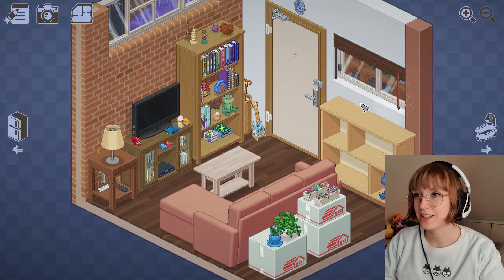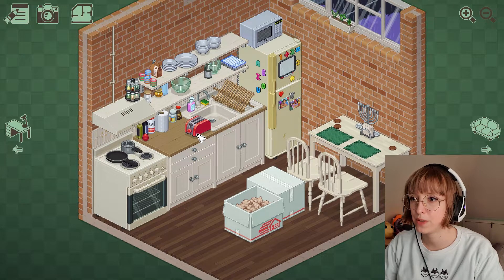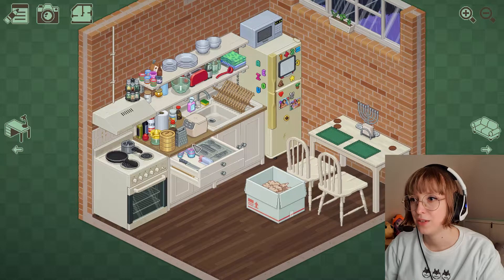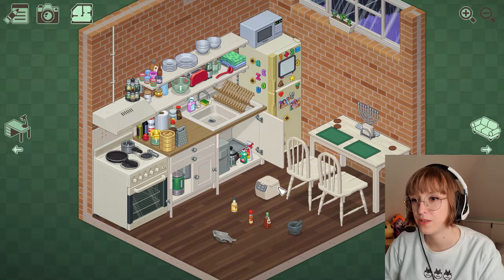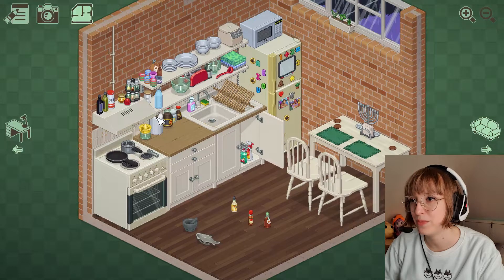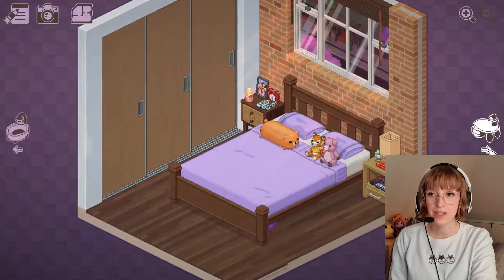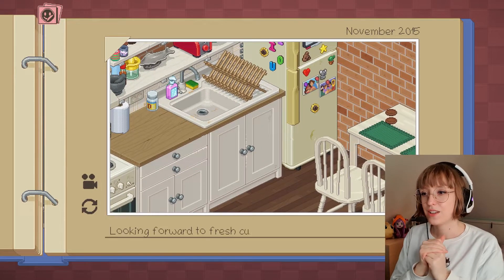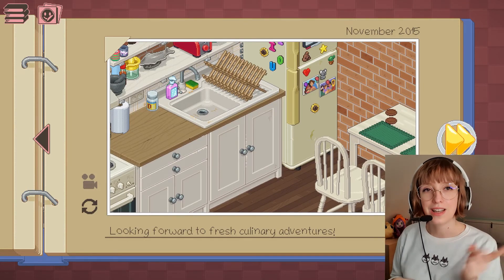Unpacking our NEW girlfriends stuff into our appartment in the game Unpacking! Part 5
New Girlfriend! Let's unpack our girlfriend's stuff into our appartment! Absolutely love the new vibe that's going on. Positive snuggly items!